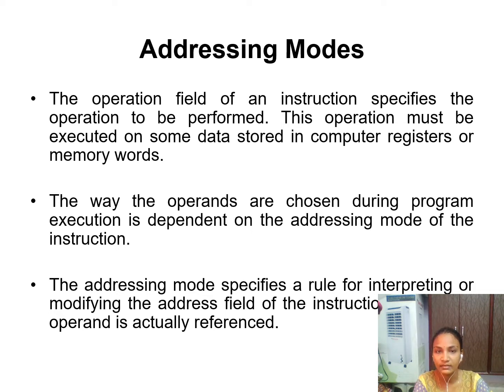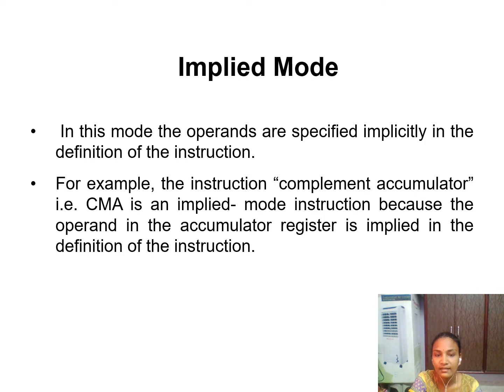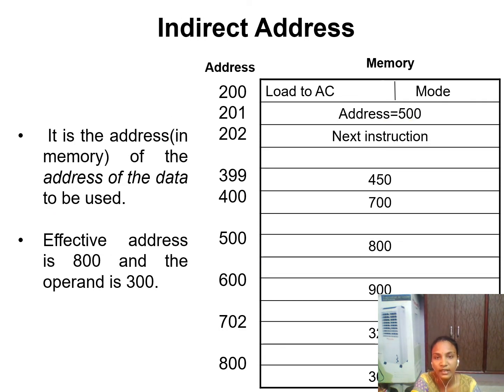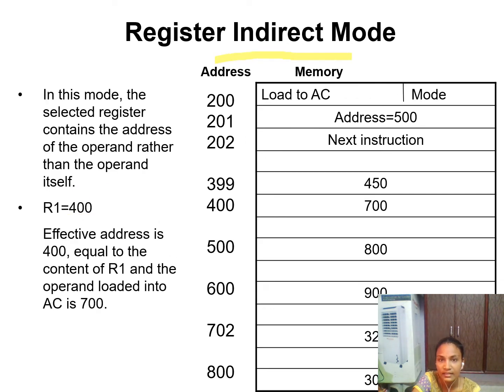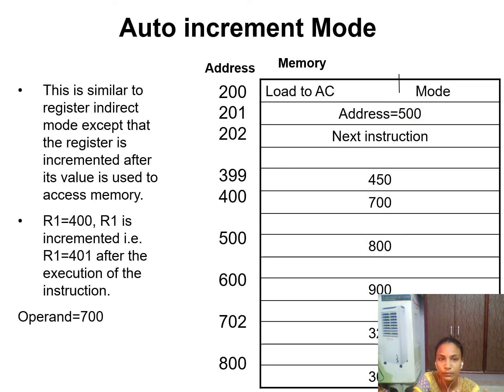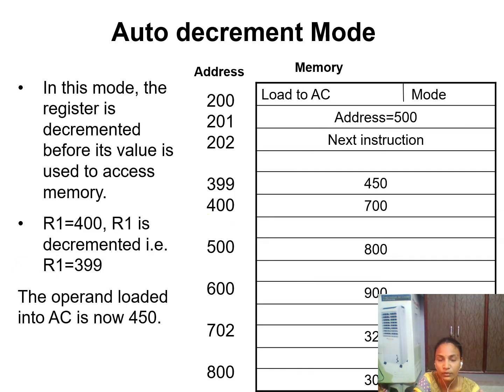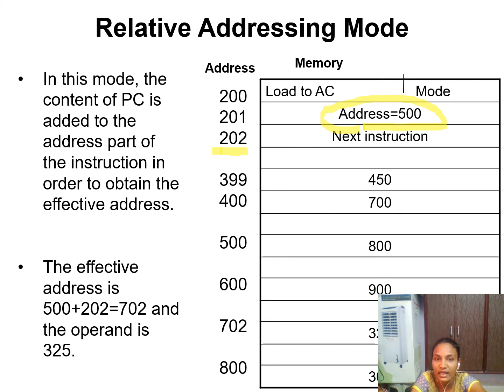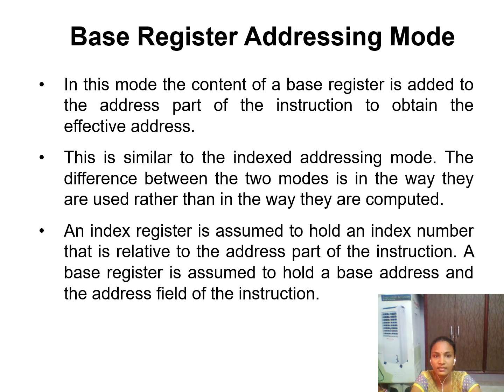Addressing modes in Computer Architecture by Sujeevana